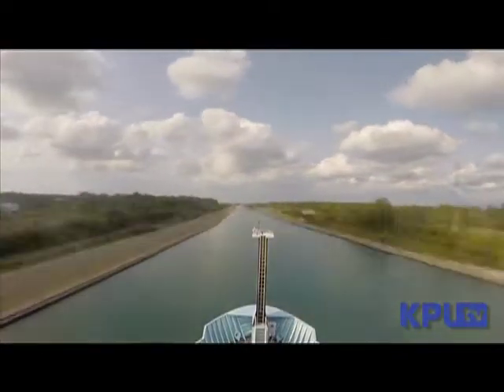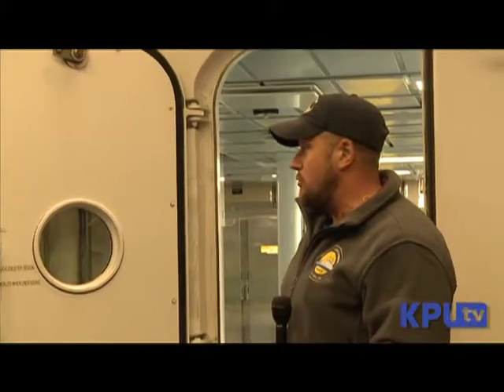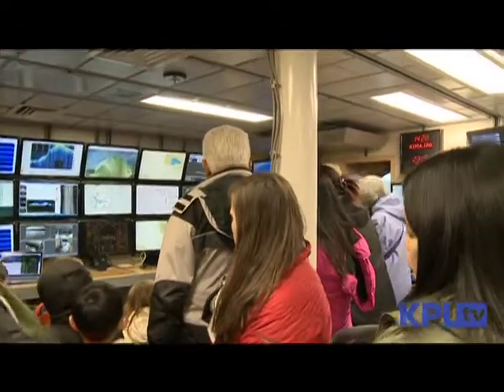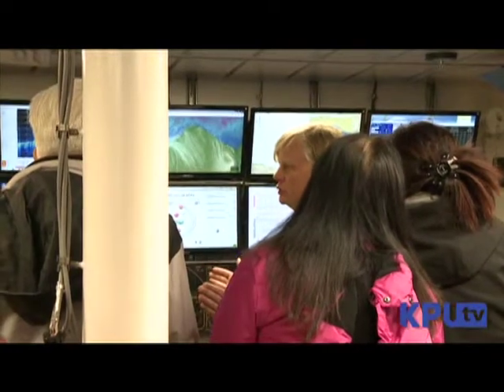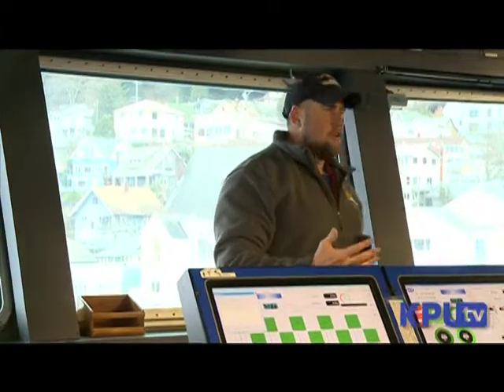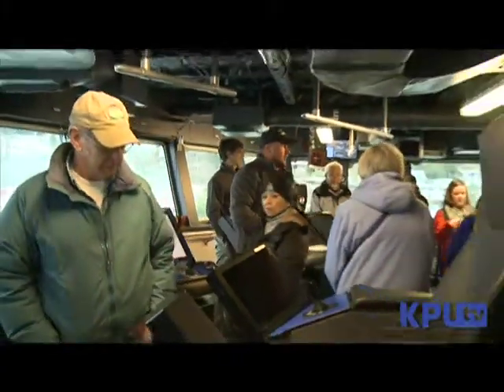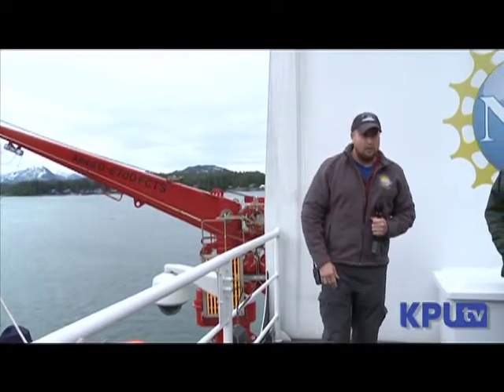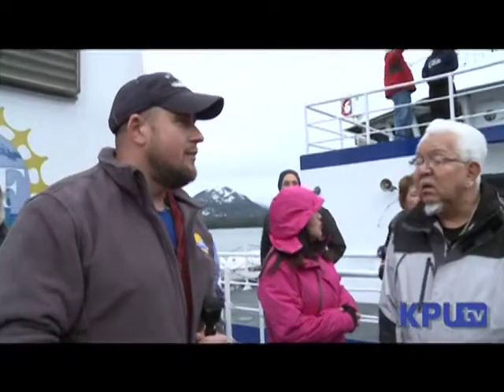Live in Ketchikan Aboard the Sikuliaq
This long-awaited vessel dropped into Ketchikan recently as it toured the state of Alaska. Watch the whole show on KPU TV 611.